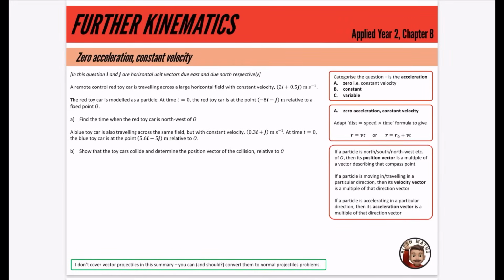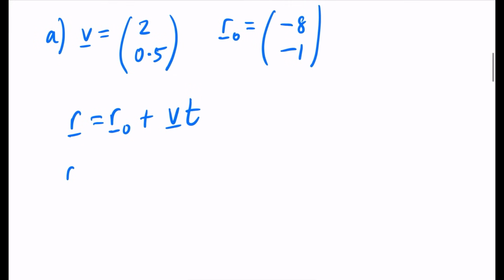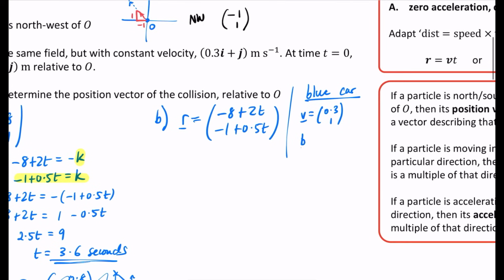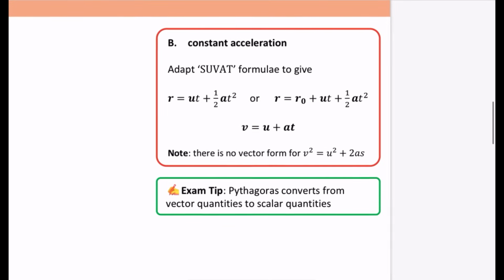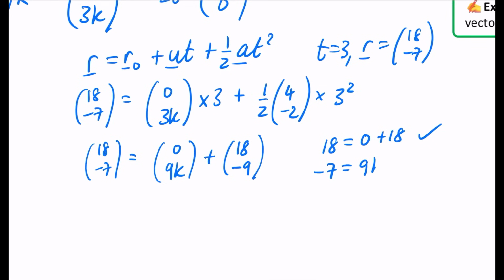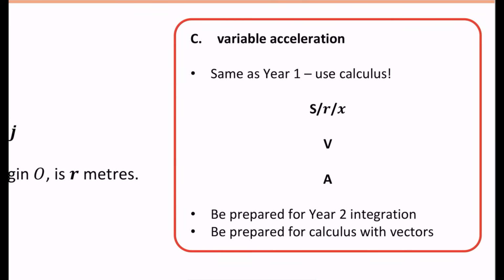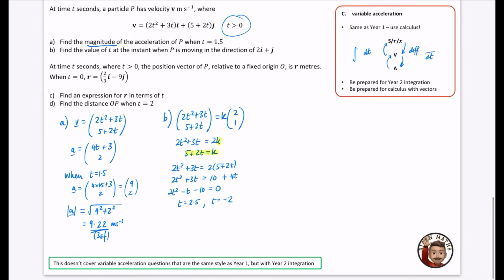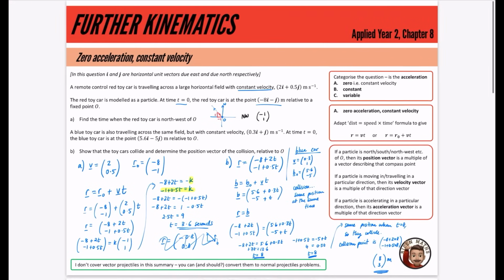Further Kinematics in less than 29 minutes • A-Level Maths, Mechanics Year 2, Chapter 8 📚